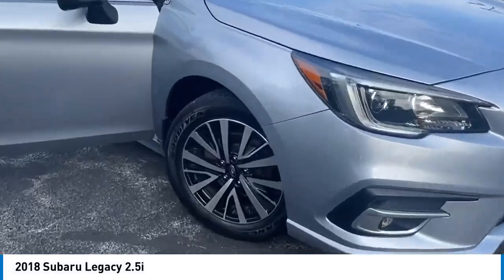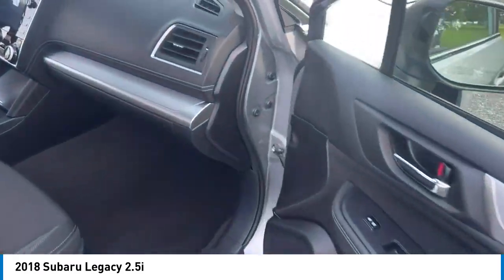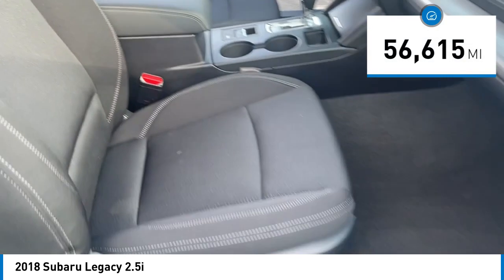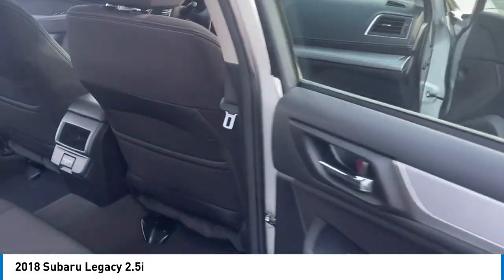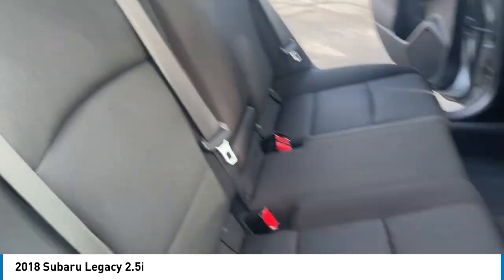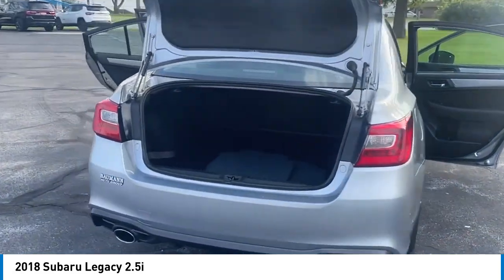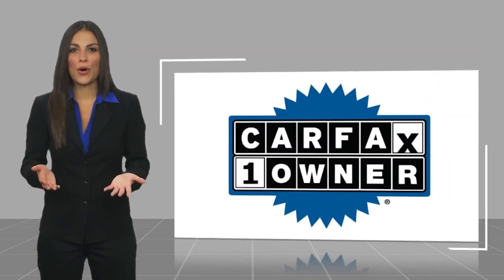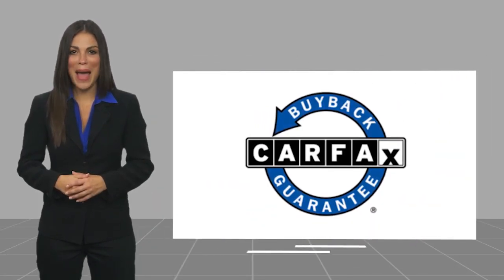2018 Subaru Legacy C23J010A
Recent Arrival! 2018 Subaru Legacy 2.5L 4-Cylinder DOHC 16V 2.5i Ice Silver Metallic 25/34 City/Highway MPG Awards:br  * 2018 KBB.com 10 Best All-Wheel-Drive Vehicles Under $25,000   * 2018 KBB.com 10 Best Sedans Under $25,000   * 2018 KBB.com 10 Most Awarded Brands   * 2018 KBB.com Brand Image Awards